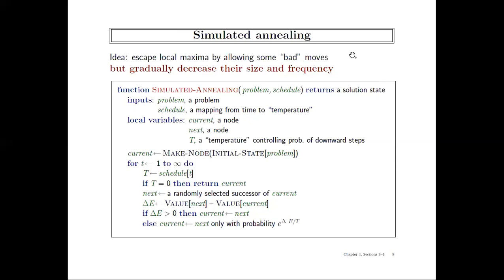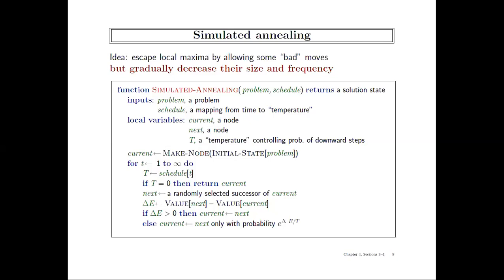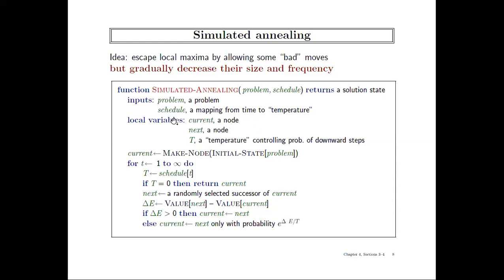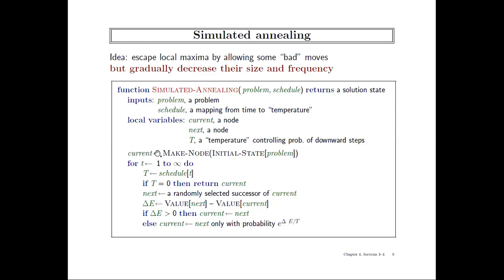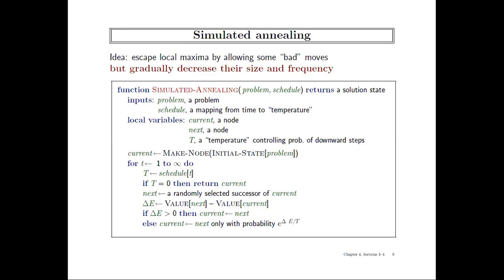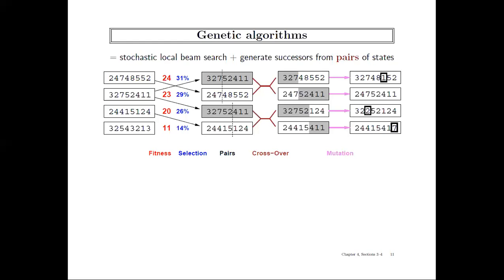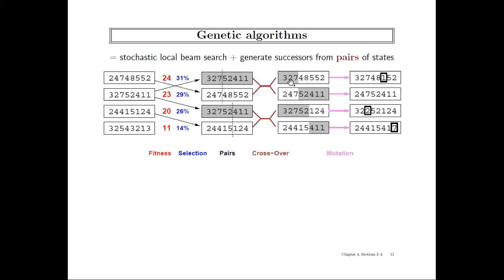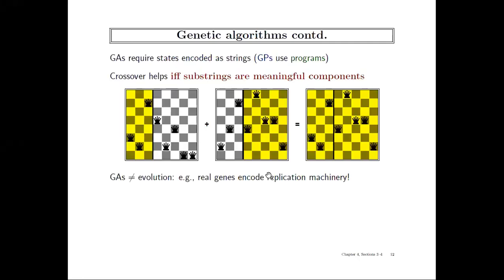Artificial Intelligence: Simulated annealing & Genetic Algorithm